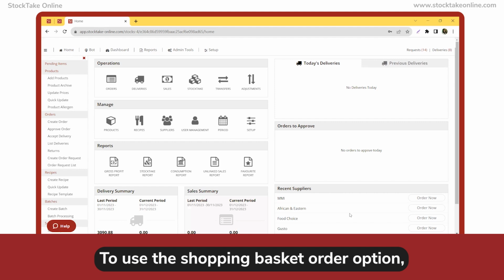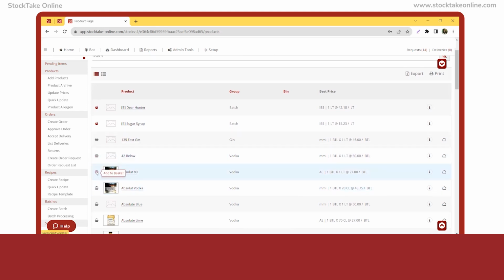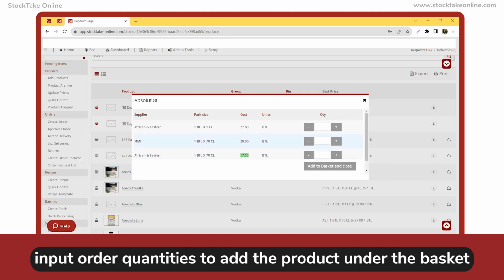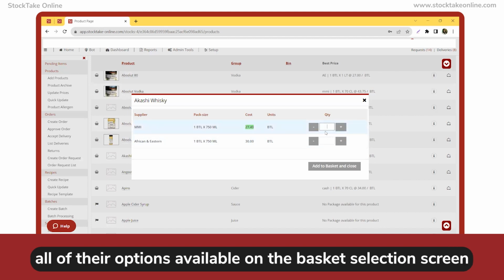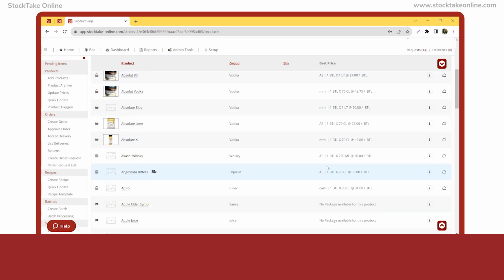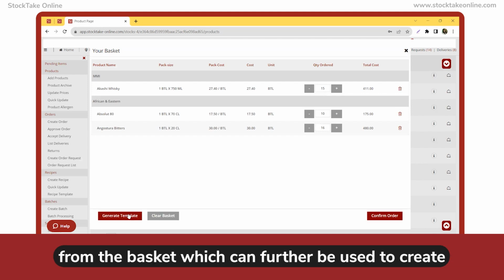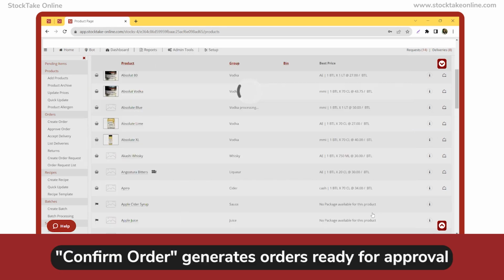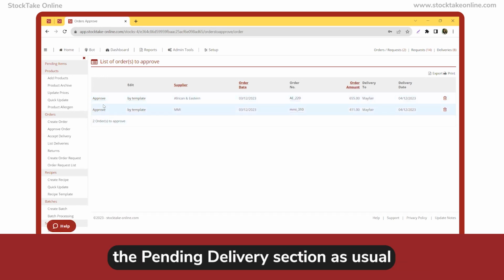Basket Order | StockTake Online | Restaurants and Bars Management Software | Hospitality Management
Along with various other order options, STO also has a Shopping Basket feature. This option is useful for picking items from multiple categories and suppliers, and building up an order over time, rather than ordering all at once.

To use the shopping basket order option, you will need to navigate to the Product List.
𝗦𝗰𝗵𝗲𝗱𝘂𝗹𝗲 𝗮 𝗳𝗿𝗲𝗲 𝗱𝗲𝗺𝗼 𝘄𝗶𝘁𝗵 𝗮𝗻 𝗲𝘅𝗽𝗲𝗿𝘁!